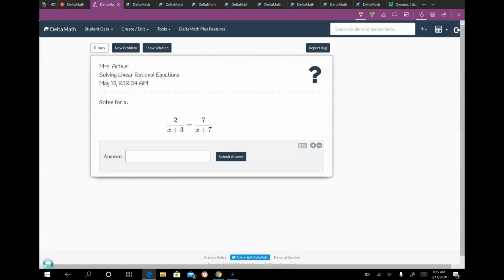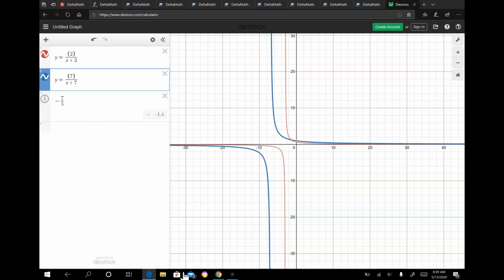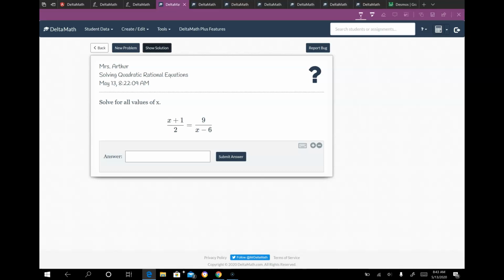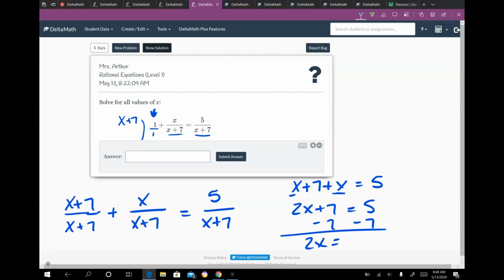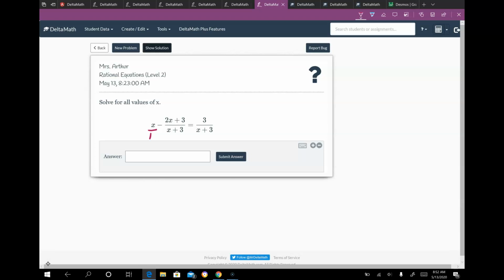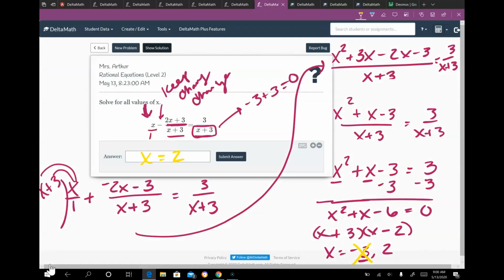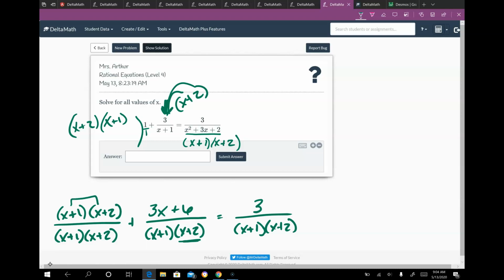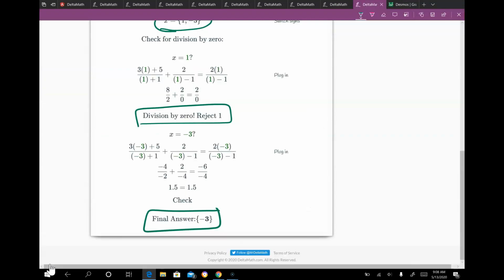Delta Math Solving Ratioal Equations